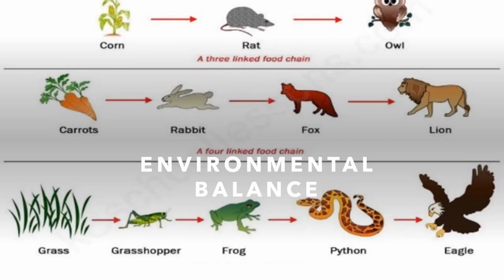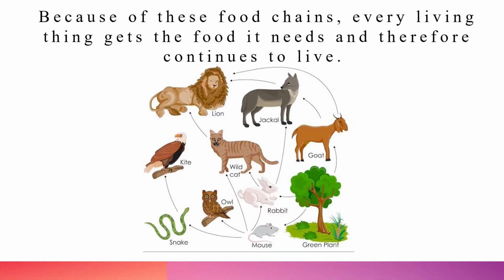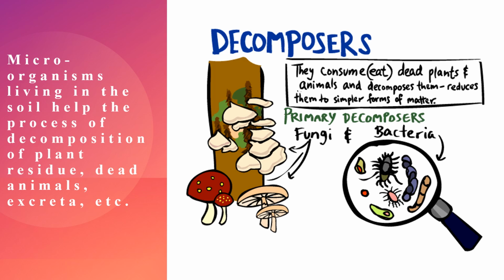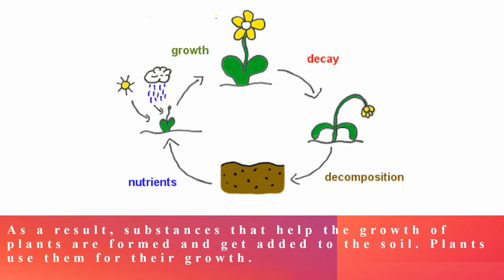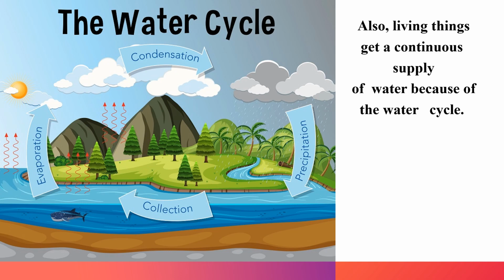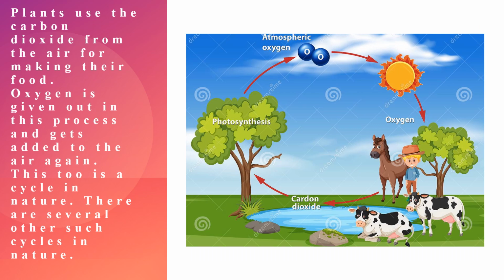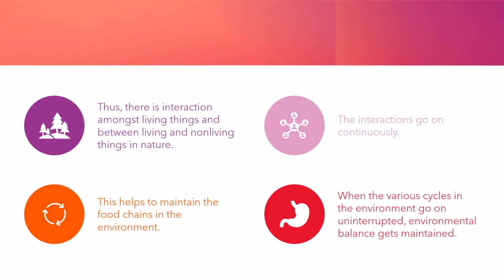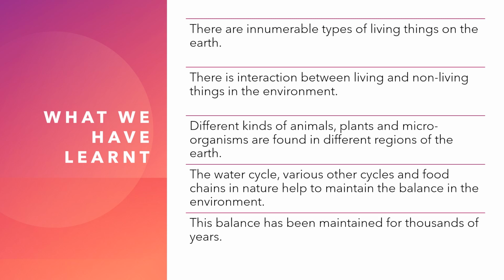4 Environmental Science Part 3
Class 5- Subject: Environmental Science 1- Chapter 4  Environmental Balance Part 3-Maharashtra board